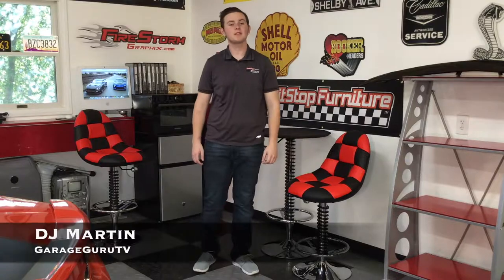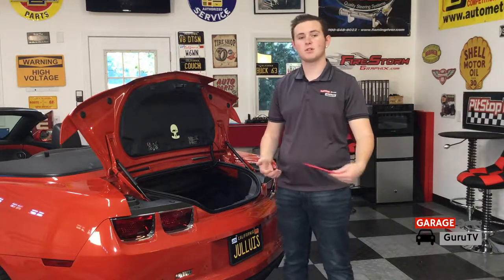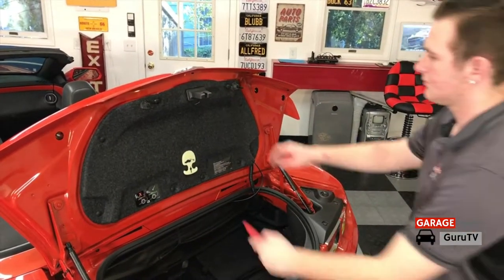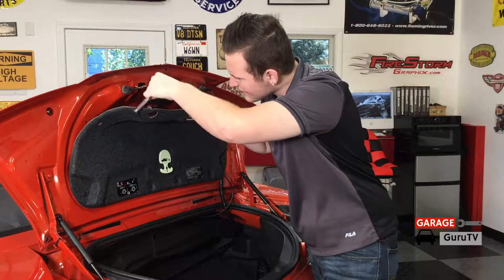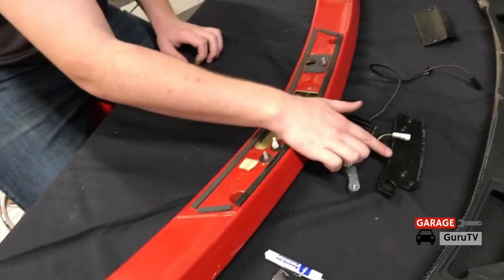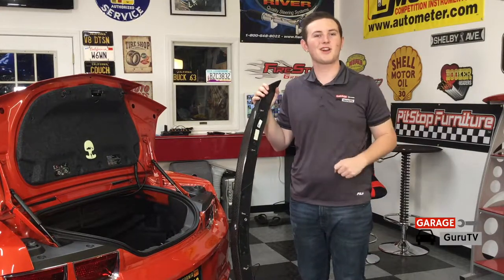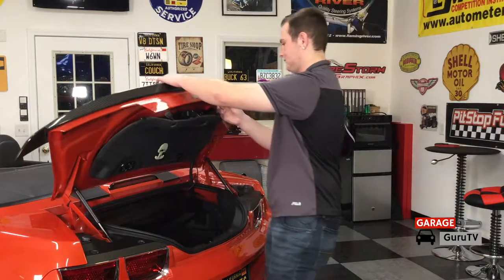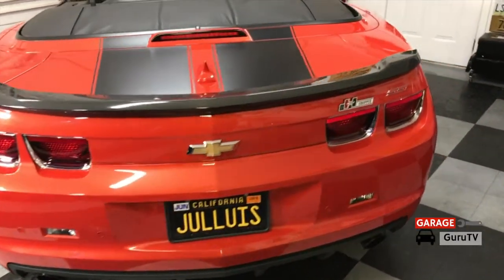GarageGuruTV Ep. 8: Anderson Composites Camaro SS Spoiler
On this episode of GarageGuruTV, DJ Martin walks you through the install of the Anderson Composites Type OE Spoiler for our 2011 Camaro SS Project Vehicle.